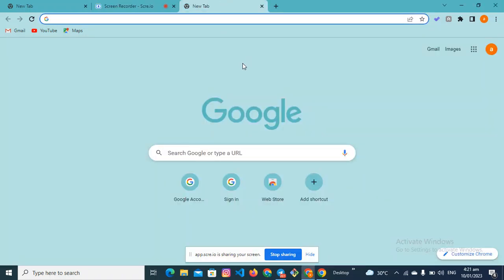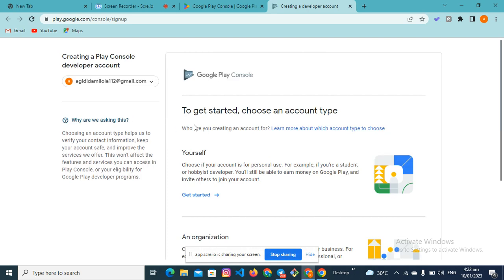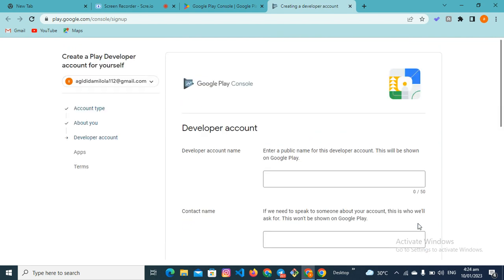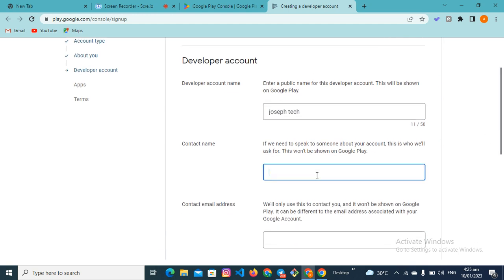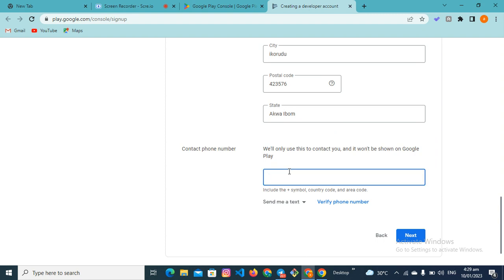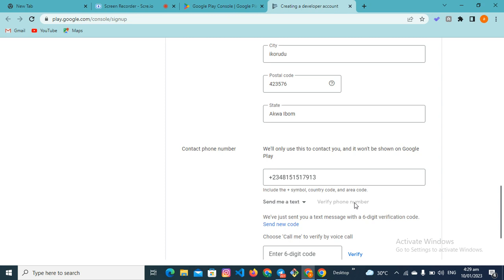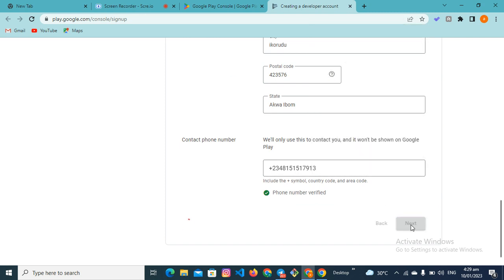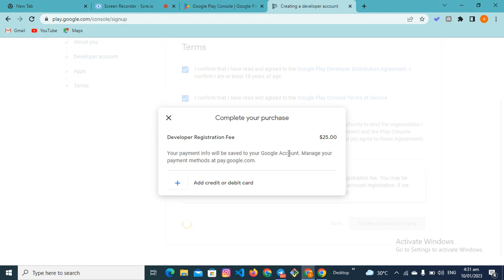How to Create and buy Google Play Console Account-2023